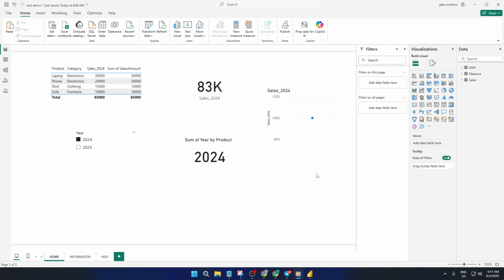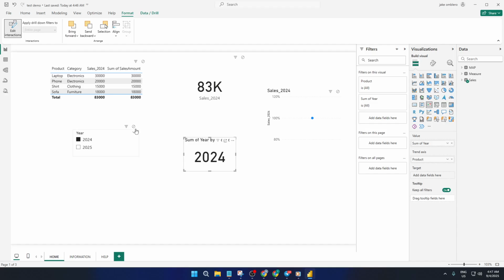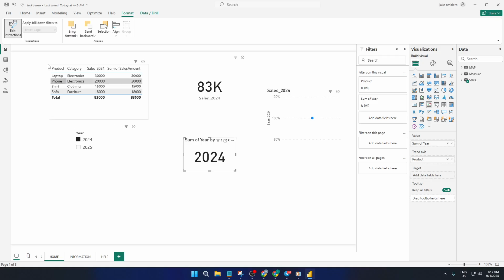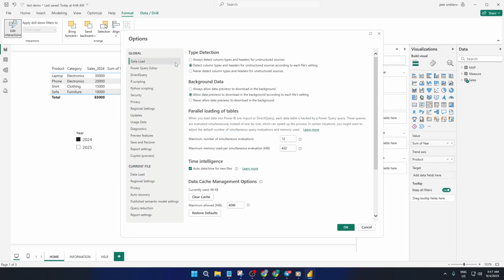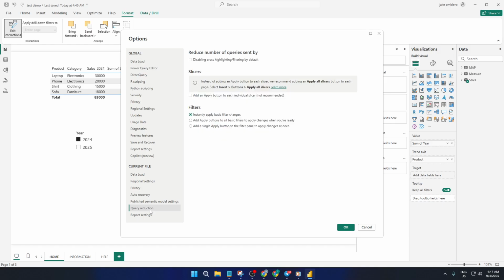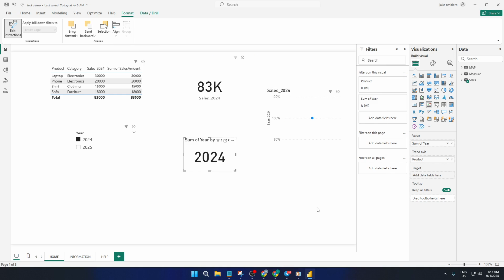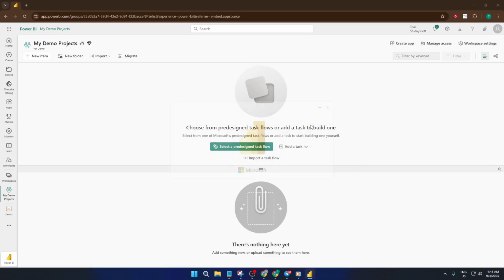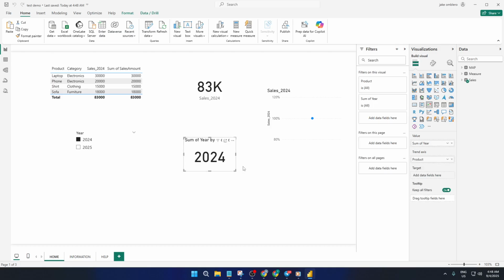How To Turn Off All Visual Interactions In Power BI (Easiest Way) (2026 Guide)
Learn how to quickly turn off all visual interactions at once in Power BI with this step-by-step tutorial! Whether you're working with Power BI Desktop, Power BI Service (Web), or Power BI Pro, this guide will help you efficiently manage your report visuals for clearer dashboard presentations.

⏱️ TIMESTAMPS:
00:00 - Introduction
00:38 - What are Visual Interactions?
01:25 - Why Disable Visual Interactions?
02:15 - Step-by-Step: Disabling All Visual Interactions
04:05 - Tips for Efficient Report Design
05:10 - Supported Platforms: Power BI Desktop & Power BI Service
06:02 - Best Practices & Troubleshooting

Stop spending extra time clicking on each visual! Follow along for the fastest method to improve your Power BI reports. Perfect for analysts, business users, and Power BI beginners.